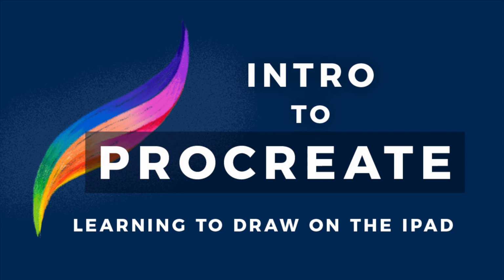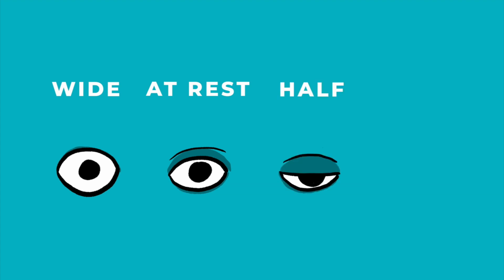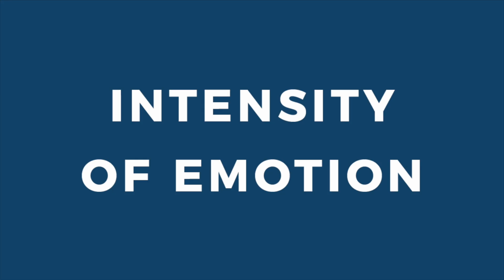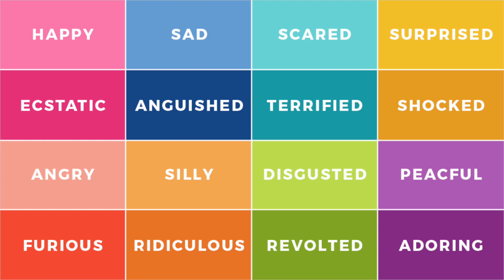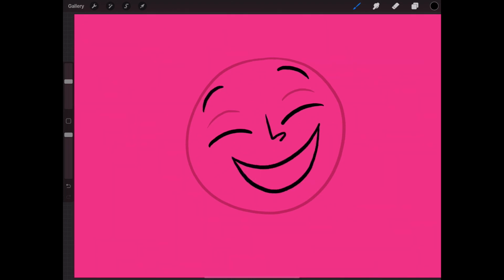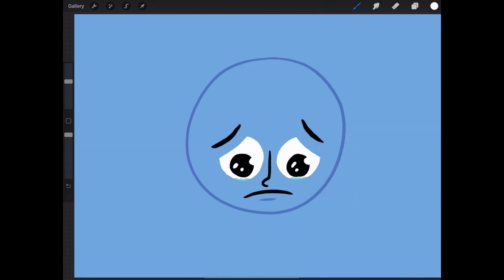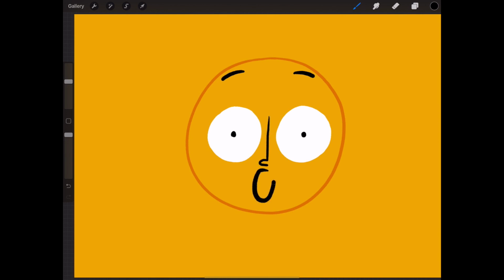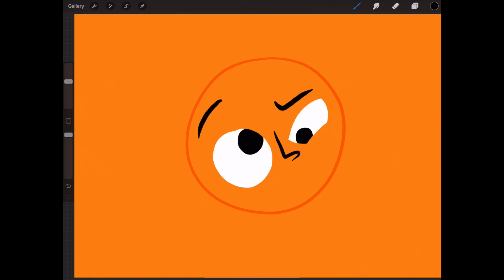How to Draw Emotions and Expressions // People Skills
Learn how to draw facial expressions and emotions in a fun and easy way! If you’ve ever wondered how to find your artistic style and also how to draw people, this is the video for you. This Procreate tutorial will teach you about how to manipulate the facial features to draw expressions that are happy, sad, scared, surprised, angry, silly, disgusted, and peaceful, plus an intense version of each emotion. 16 expressions in all! People Skills is a series of tutorials and assignments developed to help you get familiar with drawing humans and develop your people-drawing style. In this series, aimed at beginners, you’ll learn systems the will help you develop you OWN way for drawing people, and will help you find your style!

MAKE ART EVERYDAY // I believe that creativity can make a profound impact on people’s lives, no matter their skill level. If I could offer one piece of advice about establishing a daily art-making habit, it would be to make it as easy as possible for you to create. Make your tools accessible, and remove any barriers that might stop you from doing it. With the iPad and Procreate, you have hundreds of tools and every color imaginable at your disposal. Make art anytime, anywhere.

RESOURCES

A series of drawing prompts, tutorials, and motivation to help you overcome creative fears and establish a daily art-making practice.

Not sure what to draw? Get a random, possibly absurd idea!

High-quality Procreate brushes that inspire you to create.

LET’S CONNECT